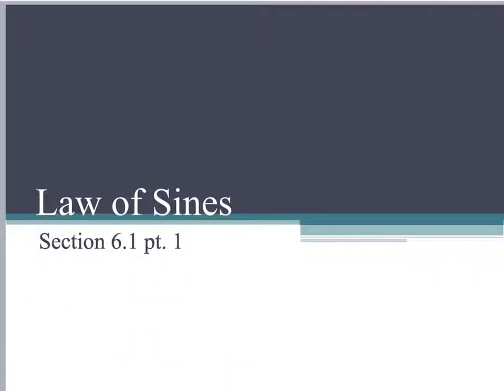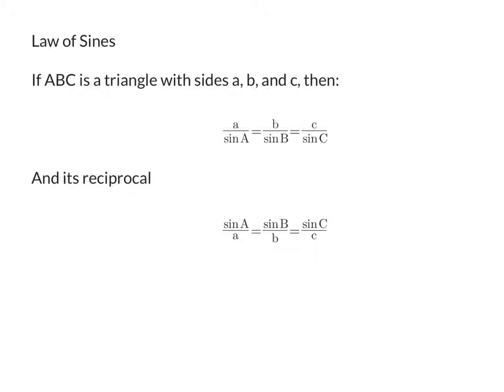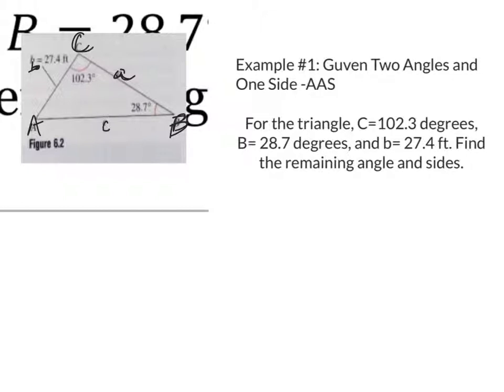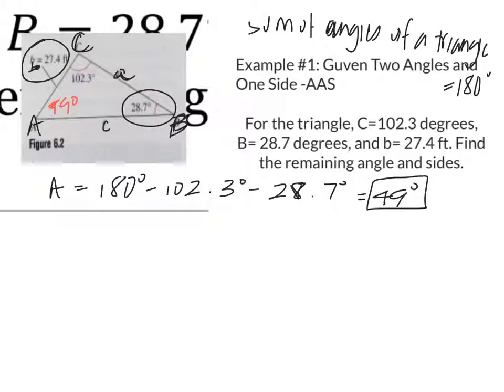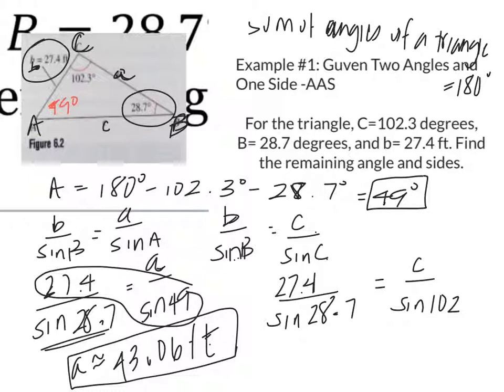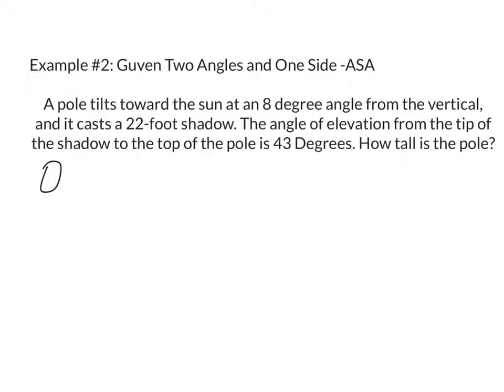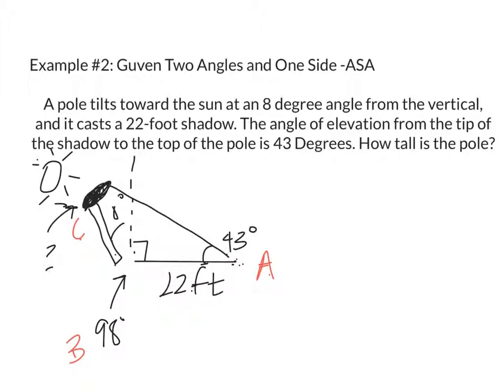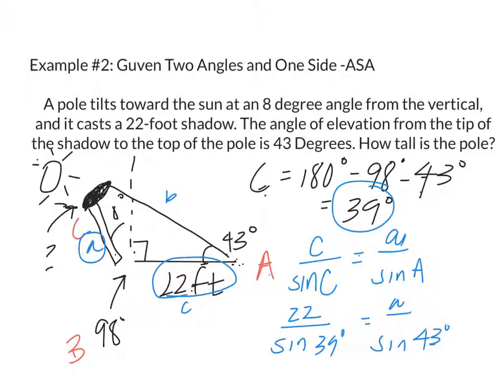Pre-Calc 6.1 pt. 1 Law of Sines